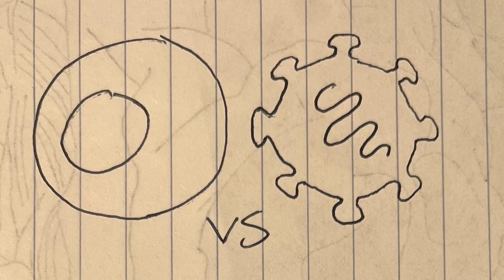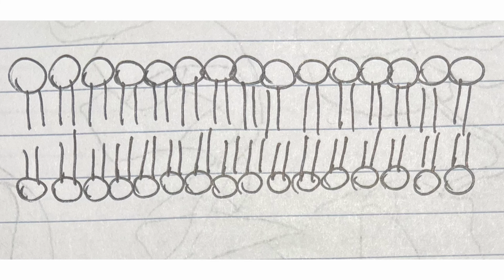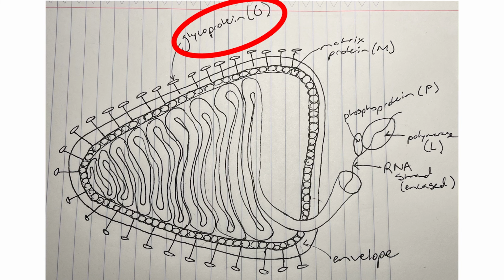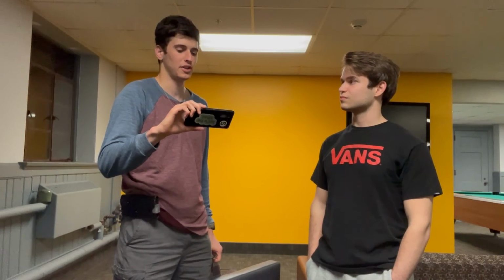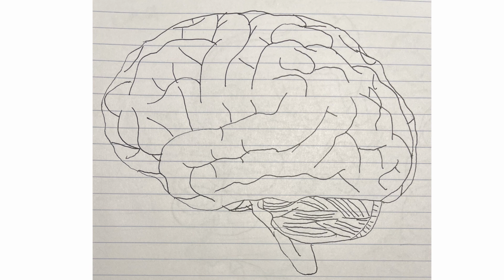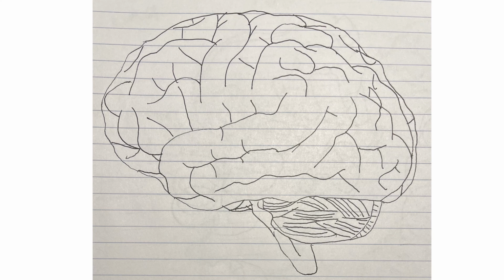Parts 1 and 2 LB145